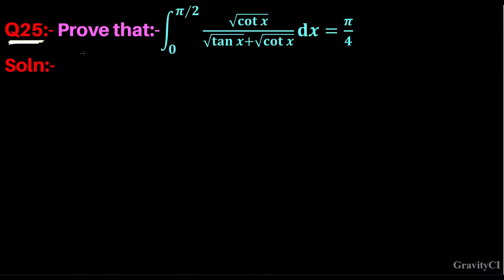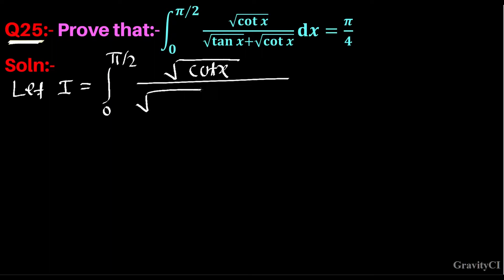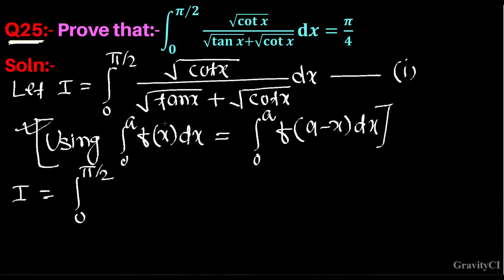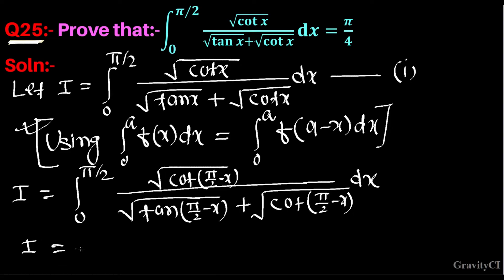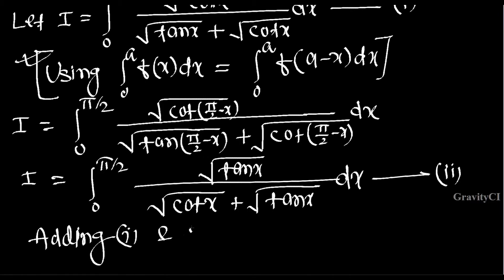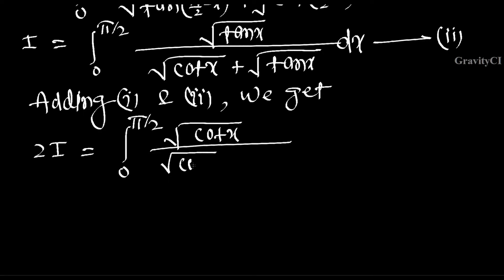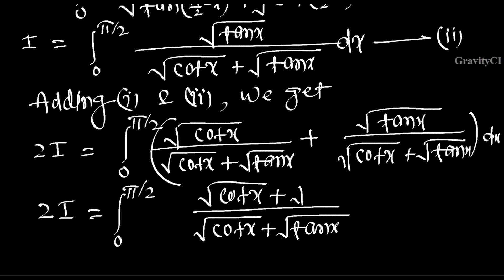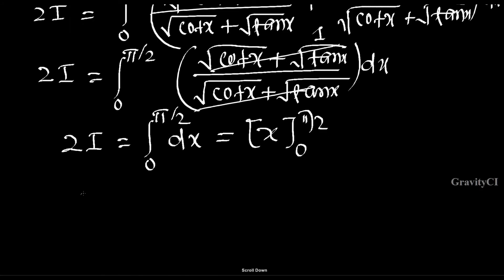Q25 | Integrate sqrt(cot x) / sqrt(tan x) + sqrt(cot x) dx from 0 to pi / 2 | Class 12